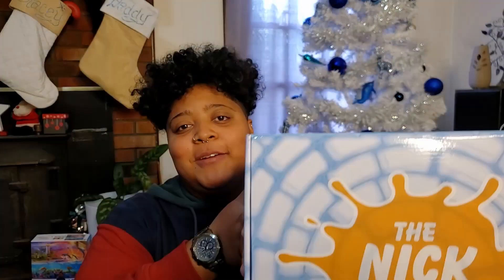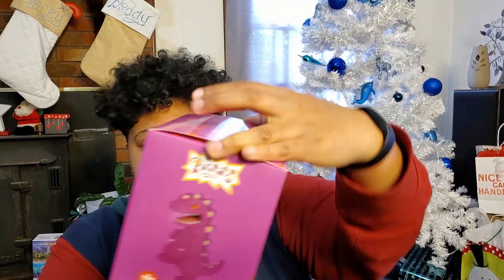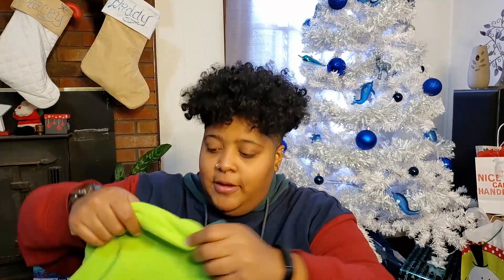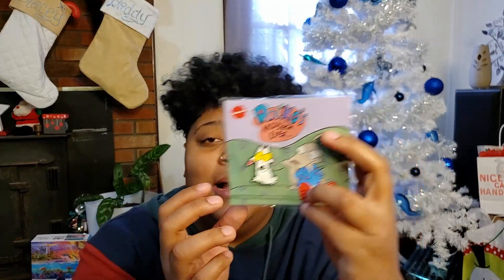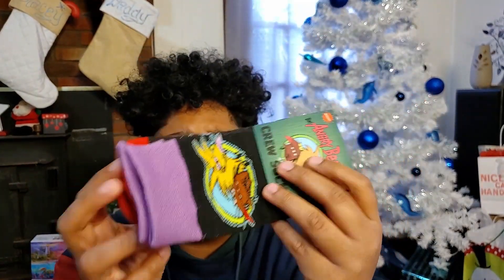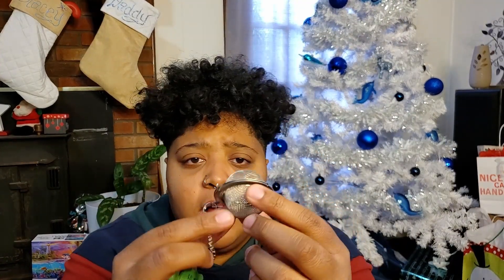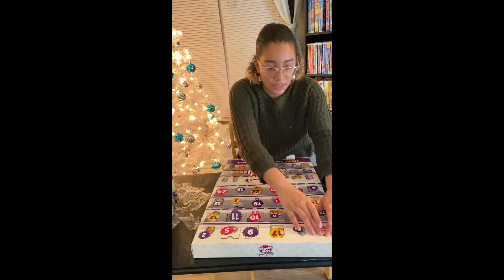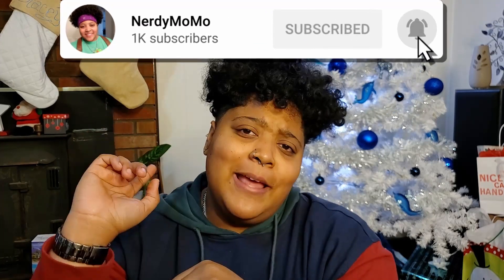The Nick Box: Winter 2021!! - Culture Fly Subscription Box || NerdyMoMo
Hey Nerds!
In today's video, we are taking a look at all the awesome items inside the Winter 2021 version of the Nick Box!
I can't wait to see all the totally unique items that Culture Fly has to offer this quarter!

Wanna send me letters or special items??

A little background on my channel!

NerdyMoMo here and my channel is dedicated to all things nerdy!
I'm a black female 90s baby nerd, just trying to live life the way that makes me happiest.
Totally obsessed with collecting Pop! figures and showing them off.
On this channel, you get a dose of all sorts of nerdy-ness including Pops, collectibles, video games, tv, movies and pop culture!

Check out of my other AWESOME Nick Box openings!!